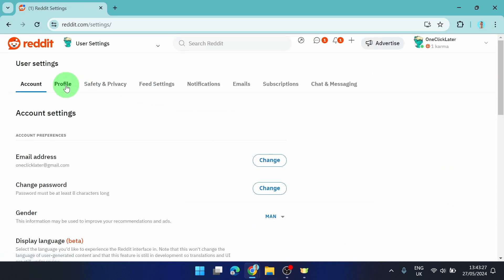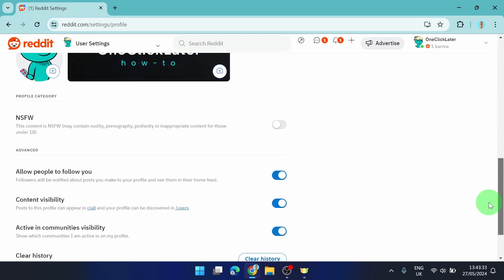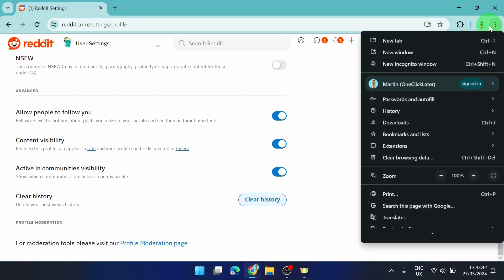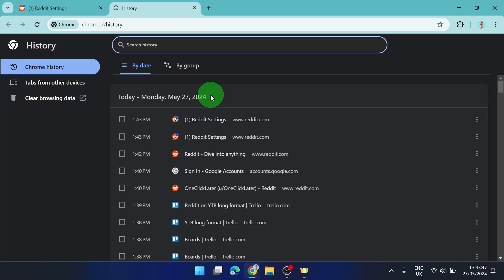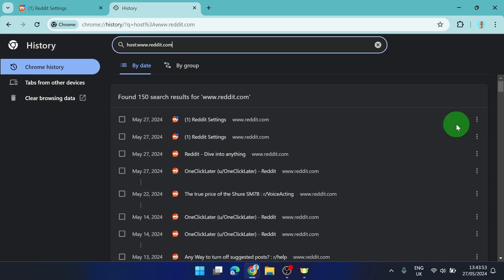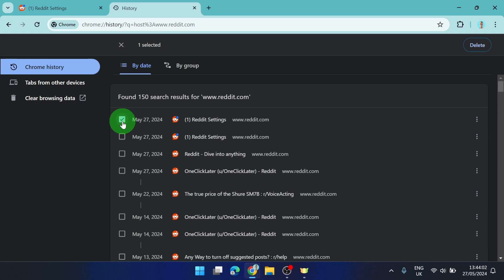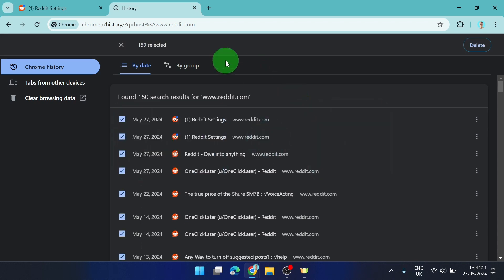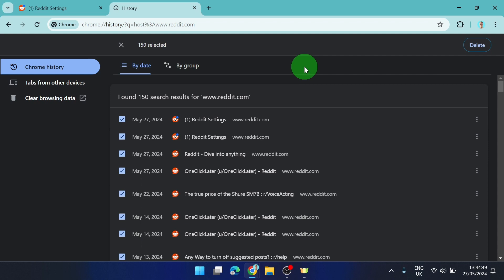How To Clear History | Reddit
Learn how to delete history on Reddit. In this short tutorial video, I'll guide you through the process of clearing your Reddit history. You'll be able to remove Reddit history data, and additionally, I'll show you how to clear Reddit sites from your browser without clearing the entire history.

Song: Aves - Joy Ride